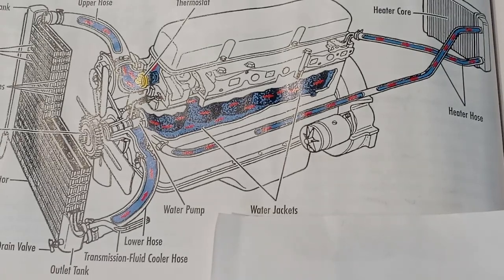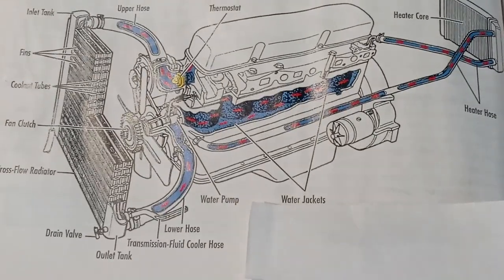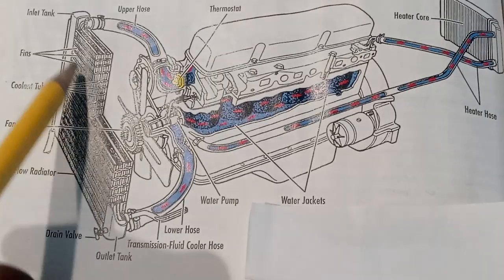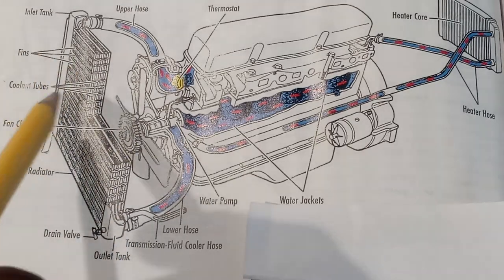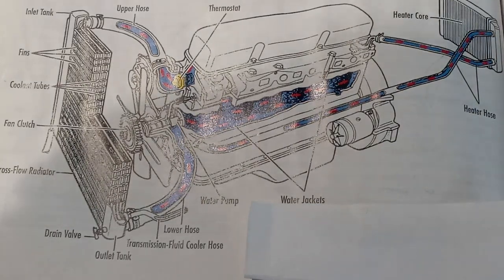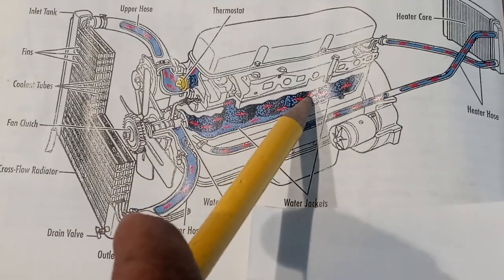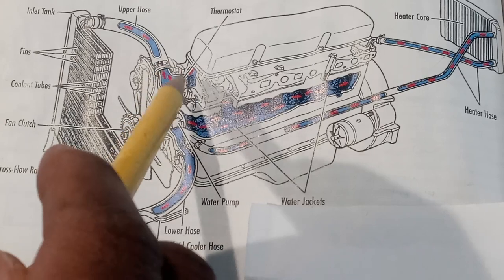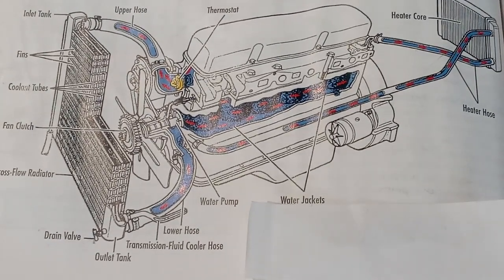How does an internal combustion engine cooling system work?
explaining how the internal combustion cooling system works.